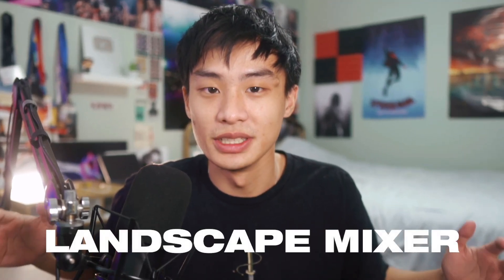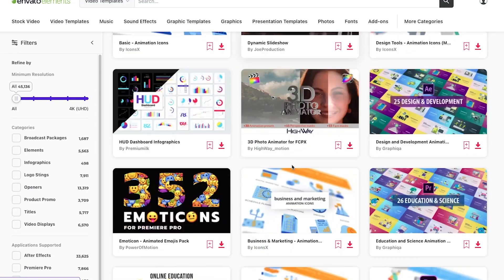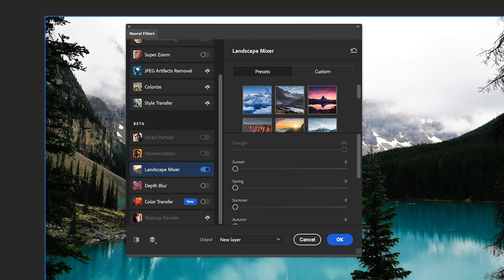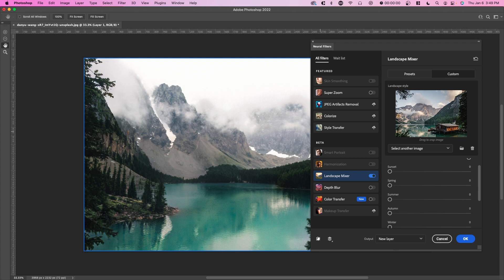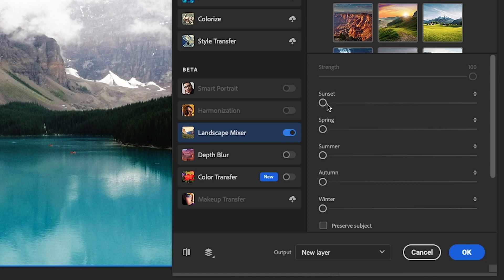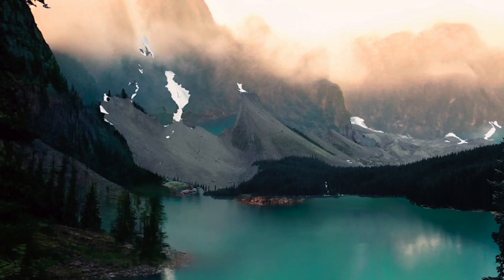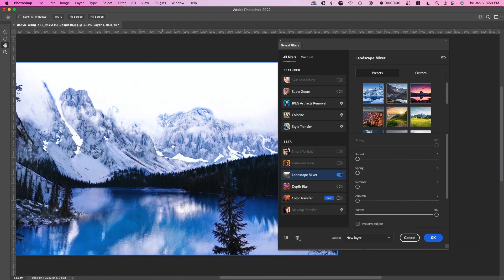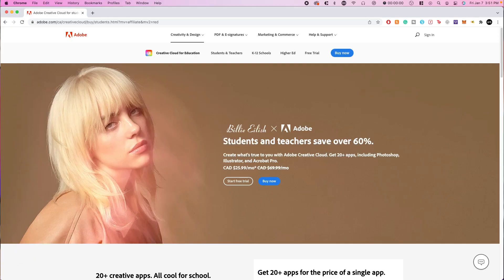How to Edit Landscape Photos! - Adobe Photoshop Neural Filters (Tutorial)